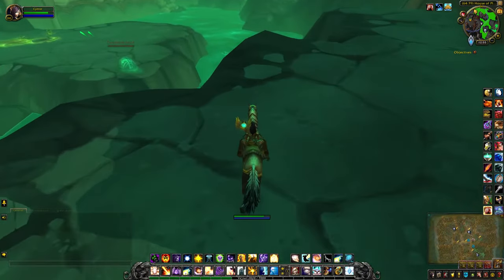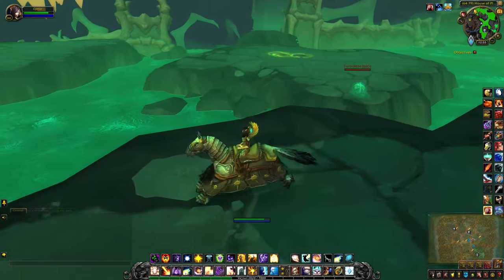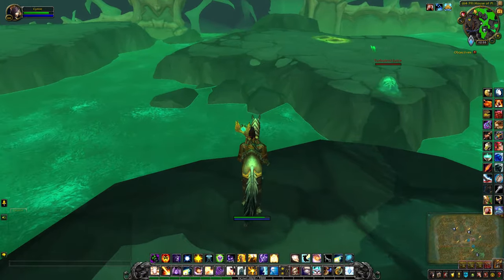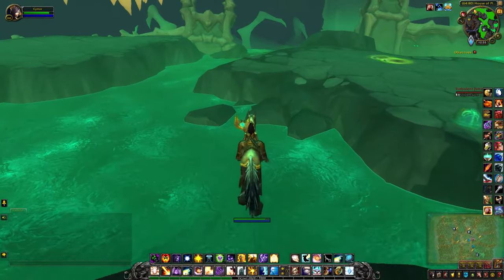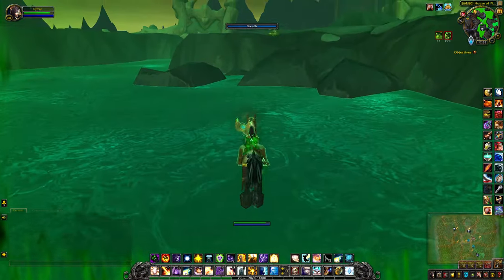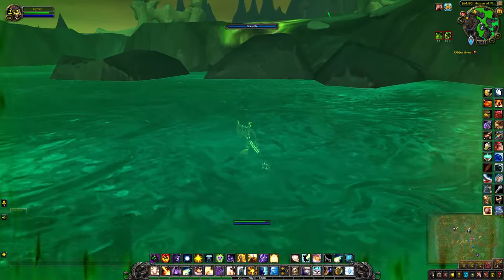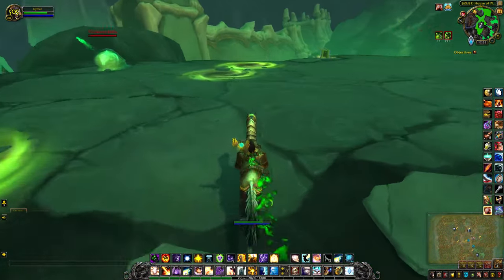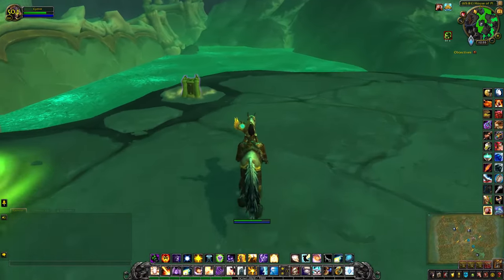Slime-Coated Crate (Mid-South) - Maldraxxus Treasure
This Slime-Coated Crate (65, 82) is located in the mid-south part of the House of Plagues area of Maldraxxus. The crate can appear in several areas in the south-eastern part of this area but this is probably the most direct path out of the lot of them. Has a chance to contain the Kevin's Party Supplies (toy) and Bubbling Pustule (pet)